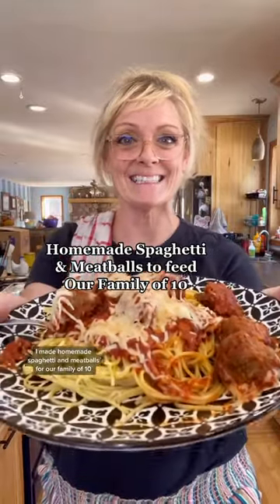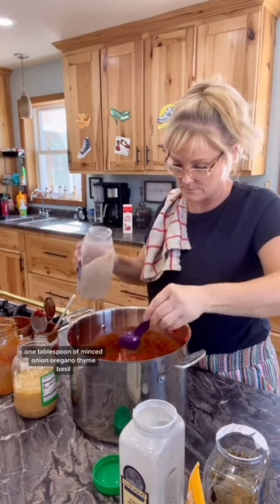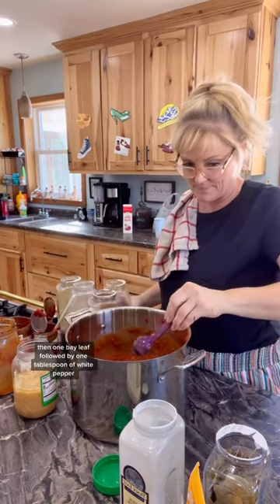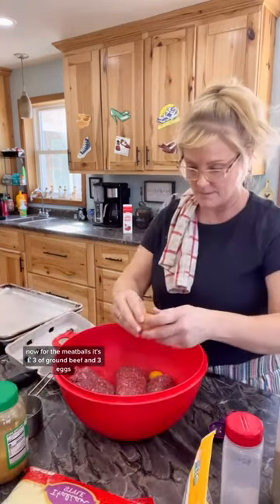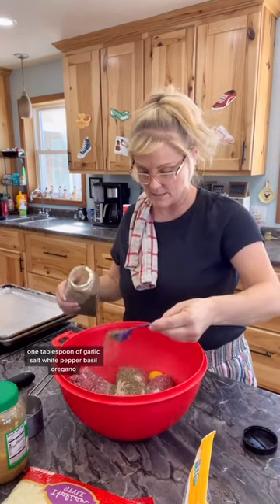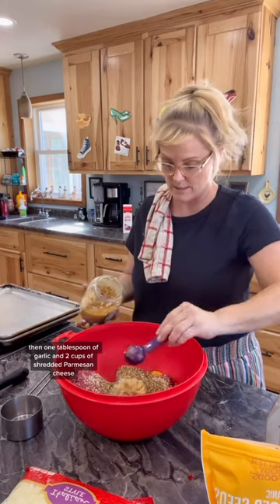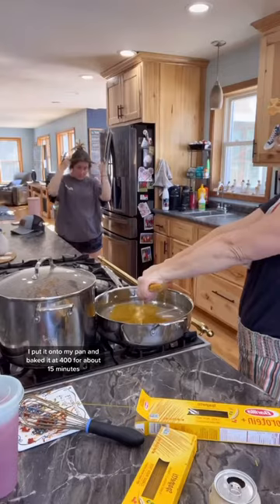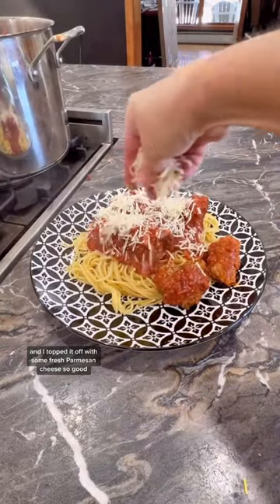HOMEMADE SPAGHETTi & MEATBALLS TO FEED OUR 10 😉